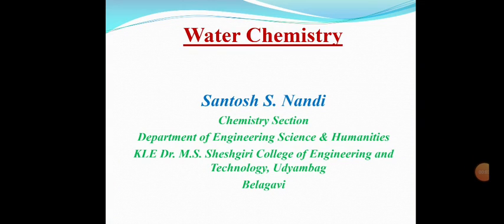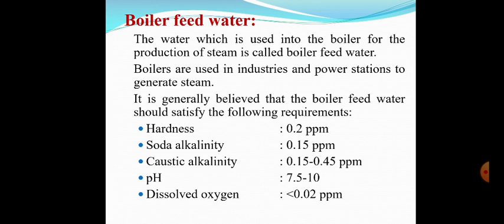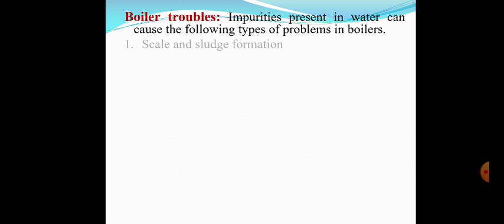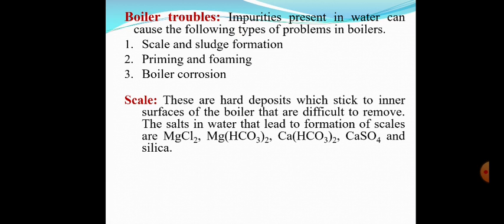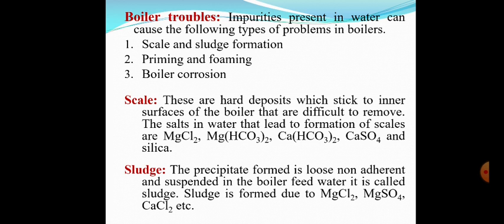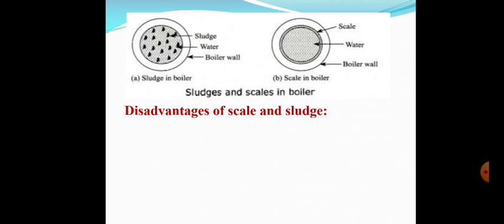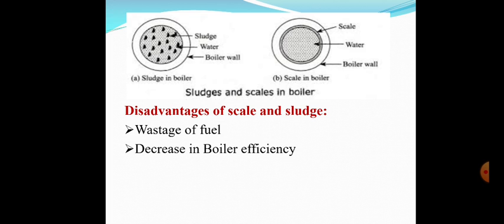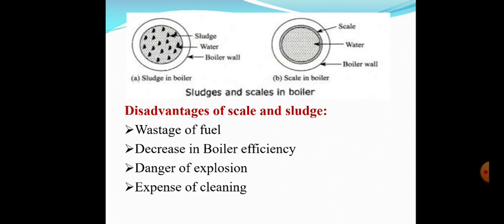||Scale and Sludge||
Water Chemistry, Engineering Chemistry, Module -IV.